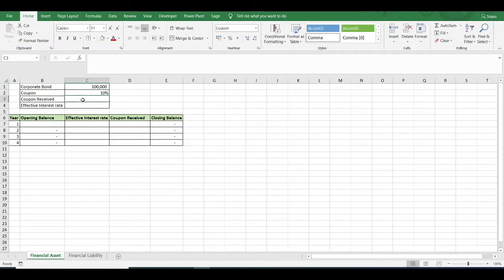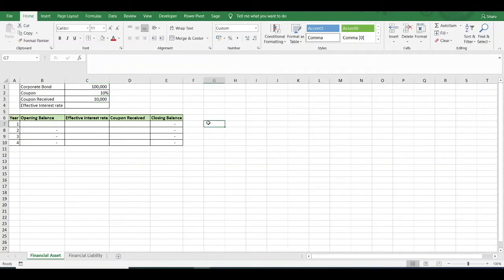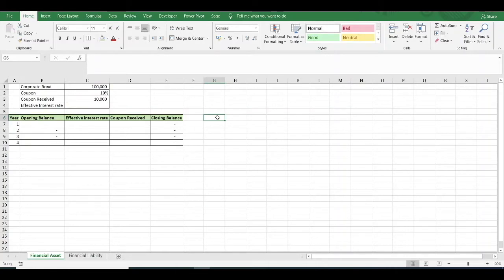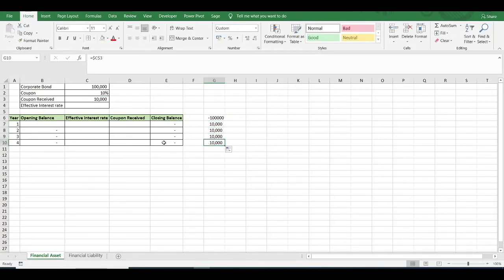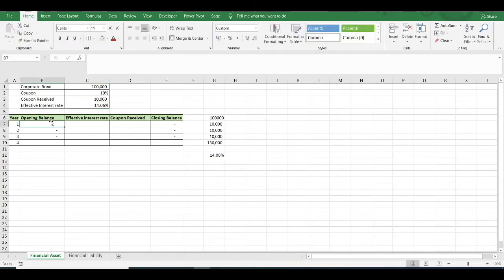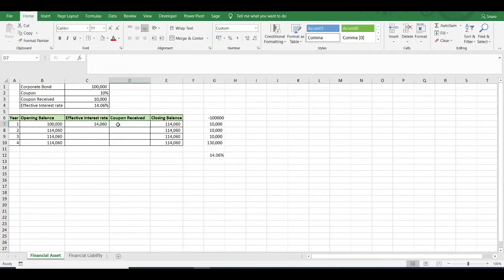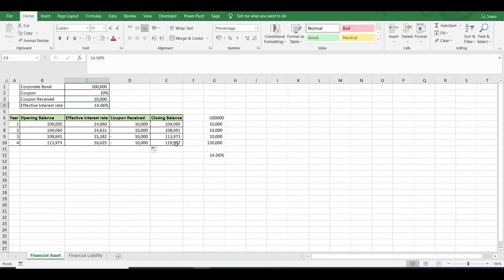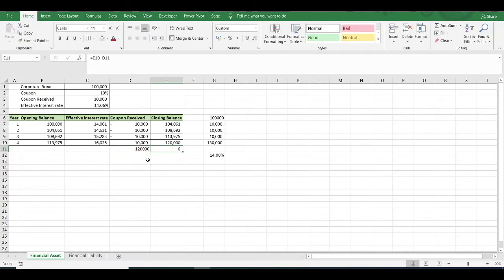Calculate Effective Interest Rate when Amortising Financial Instruments using IRR function in Excel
This video shows you how you can easily calculate the Effective Interest Rate when amortising any financial asset or liability using the Internal Rate of Return function in Excel.